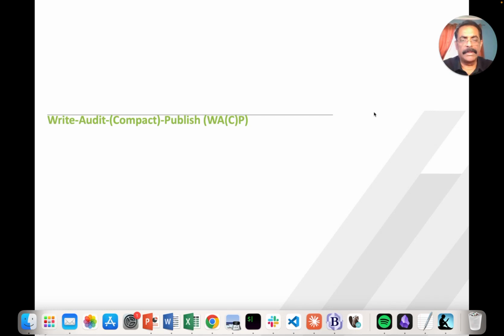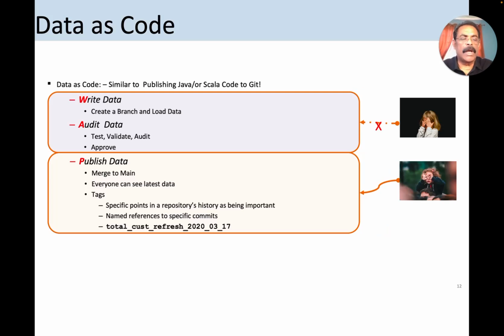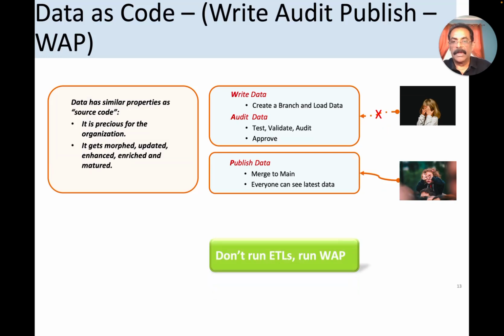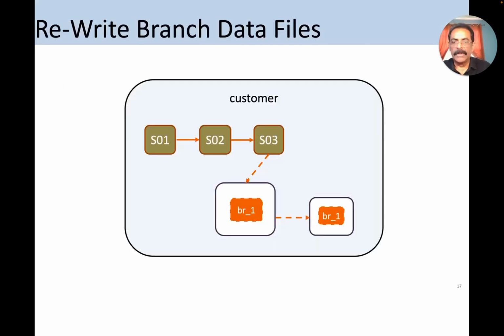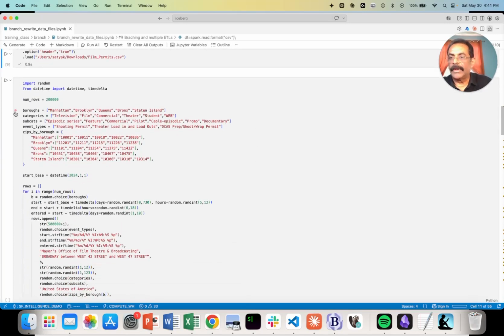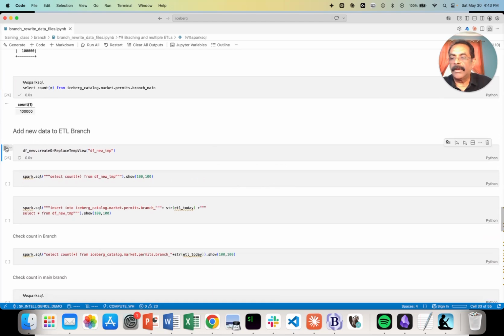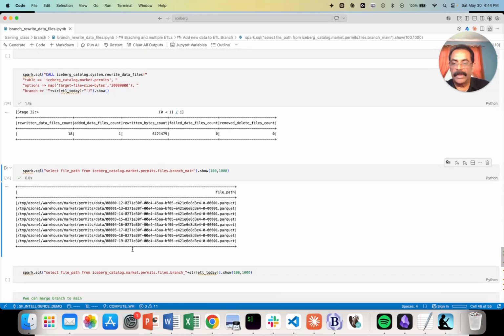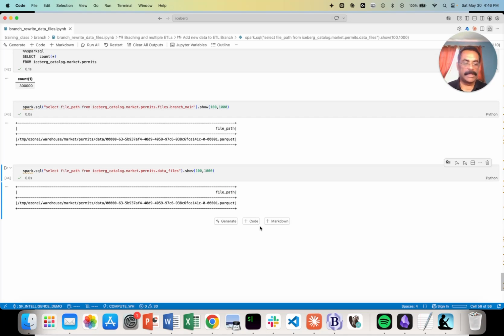Iceberg 1 11 Branch Compaction Demo